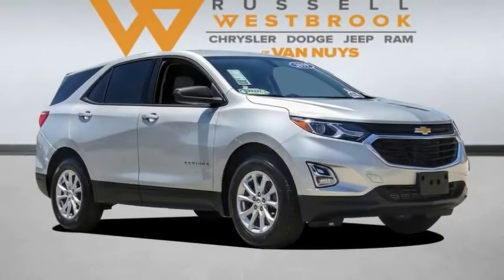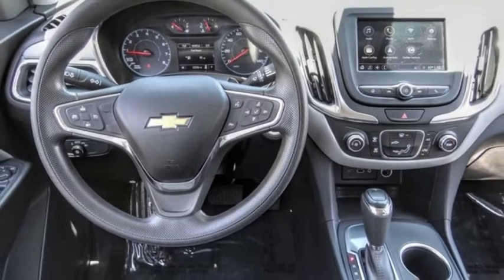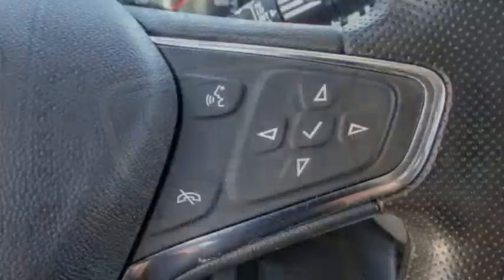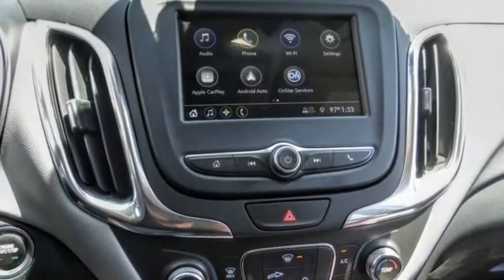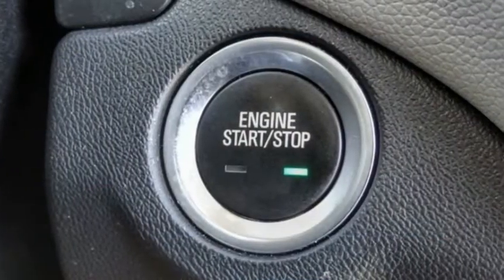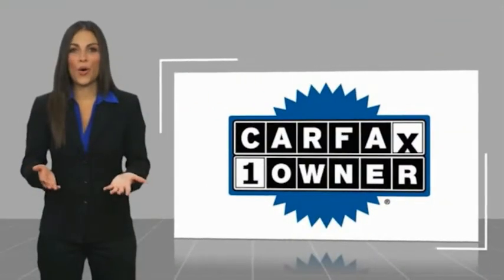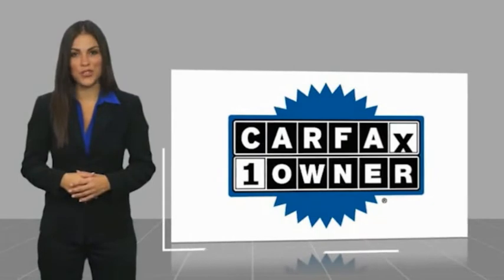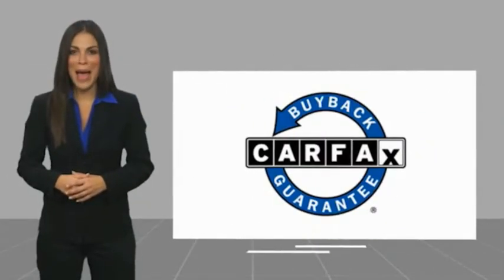2019 Chevrolet Equinox VAN NUYS LOS ANGELES SAN FERNANDO VALENCIA CANOGA PARK PV13794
2019 Chevrolet Equinox FWD 4dr LS w/1LS

RUSSELL WESTBROOK CHRYSLER DODGE JEEP RAM PROUDLY SERVICING VAN NUYS, LOS ANGELES, SAN FERNANDO, VALENCIA, CANOGA PARK, & SURROUNDING SOUTHERN CALIFORNIA LOCATIONS. THIS SILVER 2019 Chevrolet EQUINOX IS EQUIPPED WITH A 1.5L DOHC, AUTOMATIC TRANSMISSION, AND RECEIVES AN ESTIMATED 26 City/32 Hwy MPG. CONTACT RUSSELL WESTBROOK CHRYSLER DODGE JEEP RAM OF VAN NUYS TO SCHEDULE A TEST DRIVE AND TAKE THIS 2019 Chevrolet EQUINOX HOME TODAY, OR VISIT OUR SHOWROOM CONVENIENTLY LOCATED AT 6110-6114 VAN NUYS BLVD VAN NUYS, CA 91401. STOCK #: PV13794 | 2019 Chevrolet Equinox FWD 4dr LS w/1LS POWER WINDOWS ALLOY WHEELS 2019 Chevrolet EQUINOX FWD 4dr LS w/1LS **BACKUP CAMERA**, **BLUETOOTH WIRELESS / HANDS FREE**, 2-Way Power Driver Lumbar Control Seat Adjuster, 8-Way Power Driver Seat Adjuster, Deep-Tinted Rear Glass, LS Convenience Package. 26/32 City/Highway MPG At Russell Westbrook Chrysler Dodge Jeep Ram of Van Nuys we provide premium customer service with a hassle-free buying experience. Make sure to ask about our $0 Down Financing on this vehicle! CARFAX One-Owner. At Russell Westbrook Chrysler Dodge Jeep Ram or Van Nuys, every customer is a winner! All vehicles feature Market-Based Pricing, CARFAXTM Vehicle History Reports, and reconditioning records. Russell Westbrook Chrysler Dodge Jeep Ram or Van Nuys - A Team Above All - Above All, A Team! STOCK #: PV13794 | VIN: 3GNAXHEV2KS543484 | 2019 Chevrolet Equinox FWD 4dr LS w/1LS POWER WINDOWS ALLOY WHEELS Russell Westbrook CDJR of Van Nuys